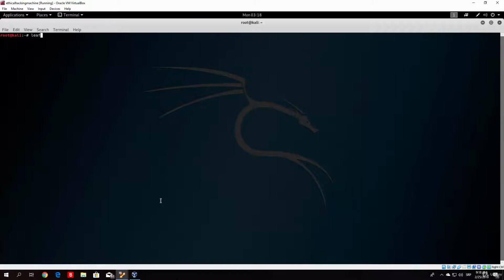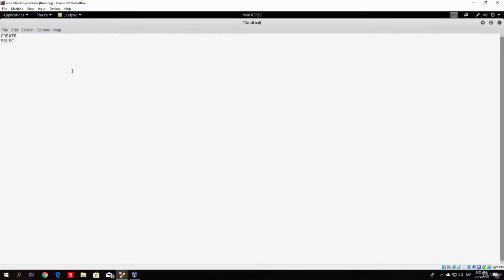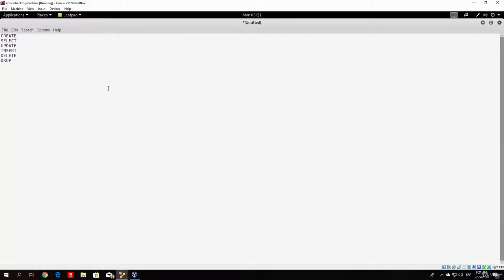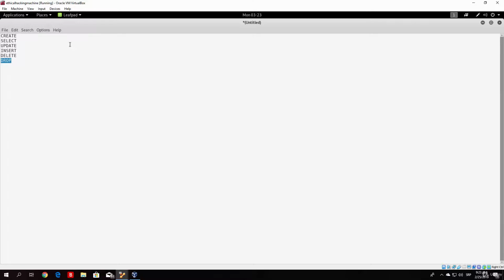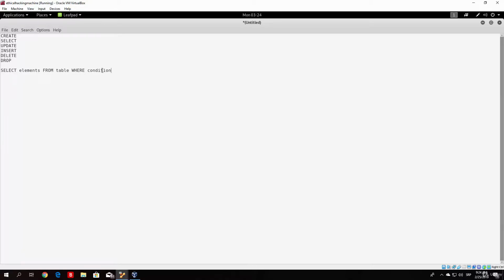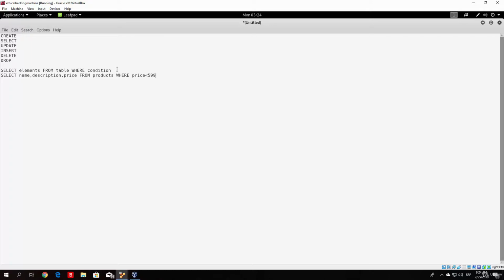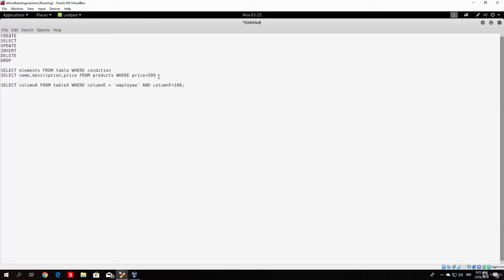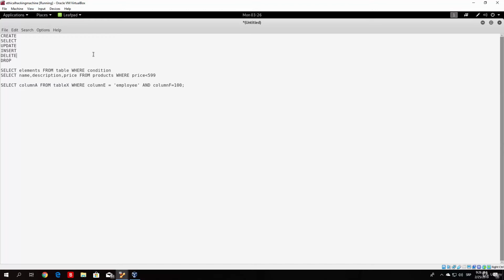SQL Basics | Ethical Hacking Beginner To advance | Machinery World | Learn online